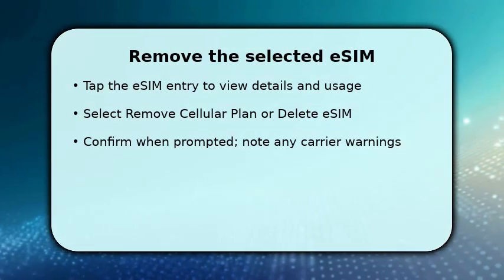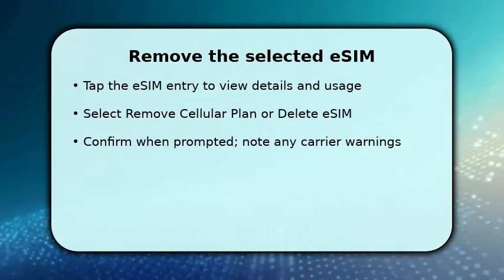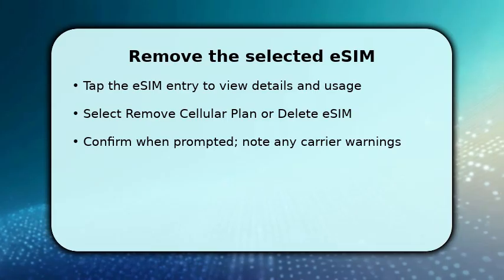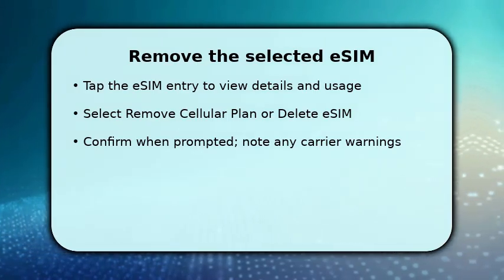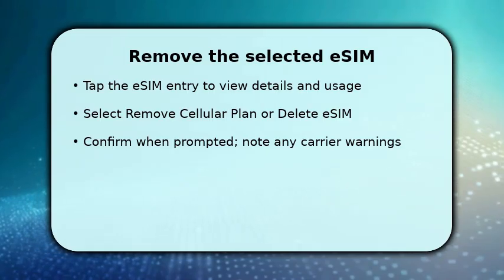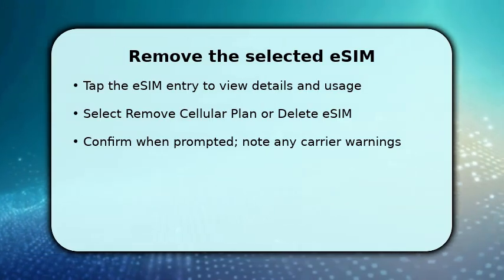How to Delete Esim Iphone 15 - Step by Step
Learn the precise steps to remove your Esim account from iPhone 15 with this detailed guide. Navigate through settings, identify options for deletion and understand implications before you proceed.